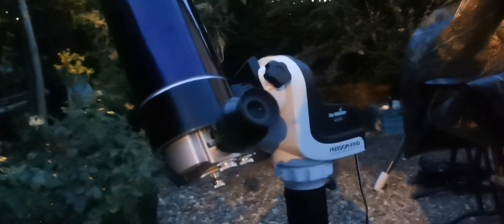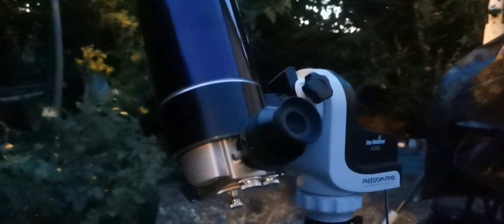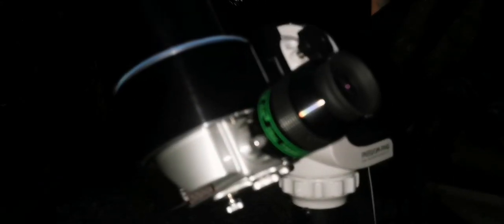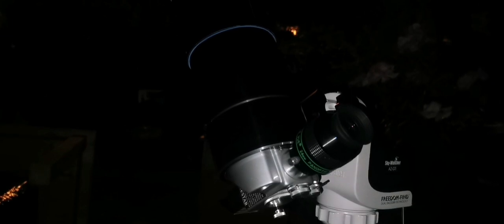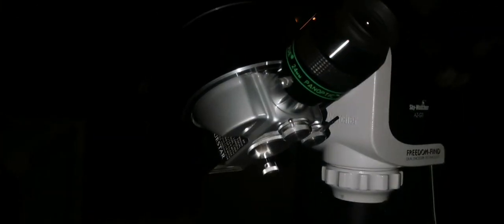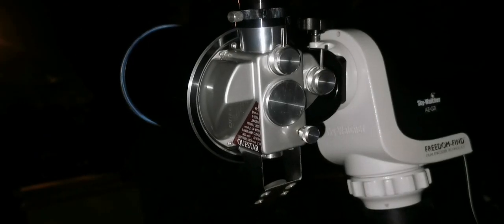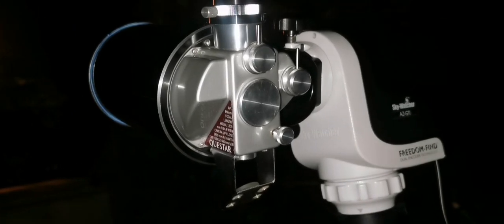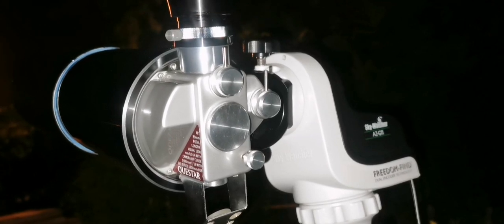Amazing Skywatcher AZ-GTi WiFi GoTo With Questar Field Edition / No Faf Astronomy